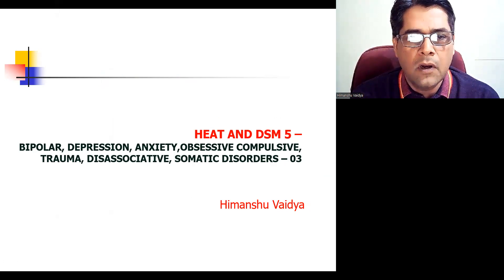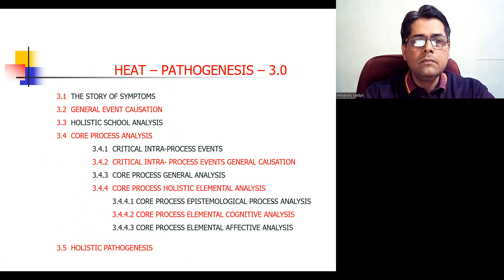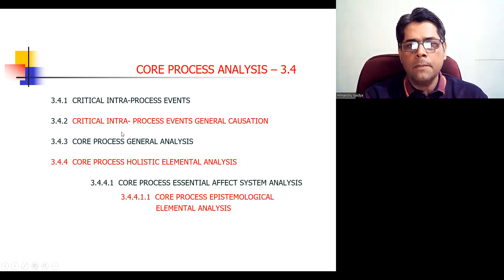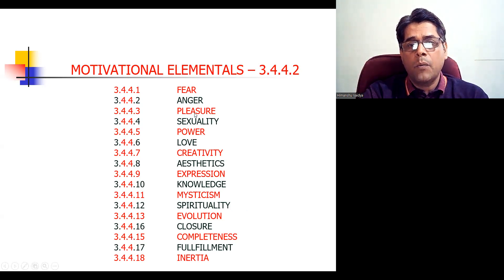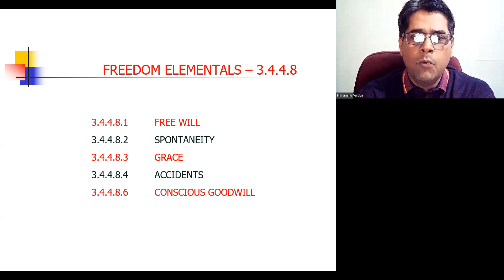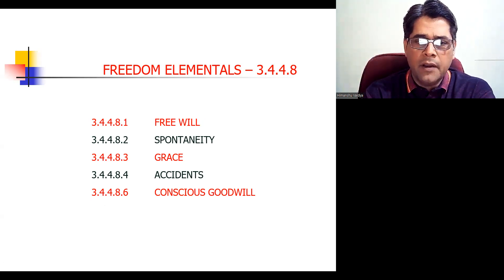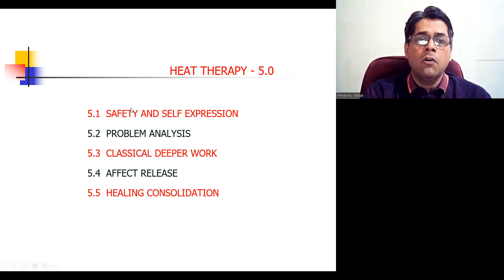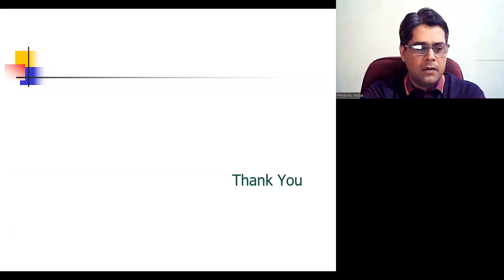HEAT AND DSM 5 - EPISODE - 03 - BIPOLAR DEPRESSION ANXIETY OCD DISASSOCIATION SOMATIC DISORDERS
This video is informal intellectual discussion. This is not for any medical or clinical purpose. We take no liability for any eventuality arising from any action arising from/related to this video.

All examples used in discussion are imaginary and bear no resemblance to any person or institution, any resemblance if found is purely co-incidental. Views expressed by speakers are their own and this channel takes no responsibility for them. All participants are also expected not to indulge in any plagiarism or violation of intellectual property rights of any other party. Should they indulge in any infringement, the channel takes no responsibility for it, the participants will responsible for it. The channel when made aware of any such incident  will remedy the said problem.
gambling disorder
INDIAN SPIRITUALITY
EASTERN THOUGHT
EASTERN SPIRITUALITY
EASTERN PSYCHOLOGY
SEXUAL PROBLEMS
SEXUAL DISORDERS